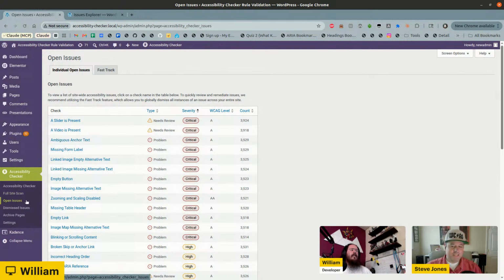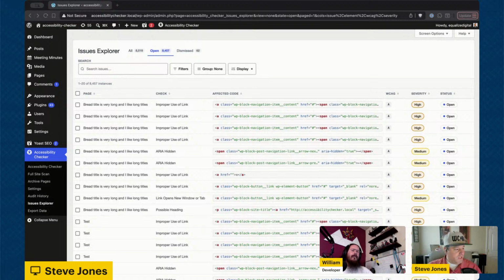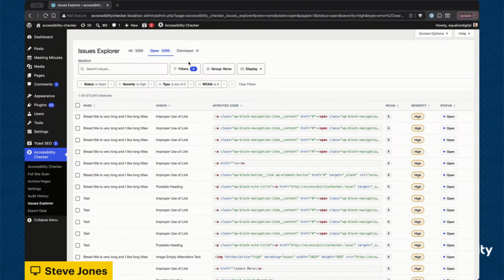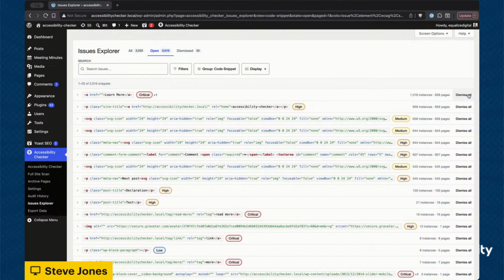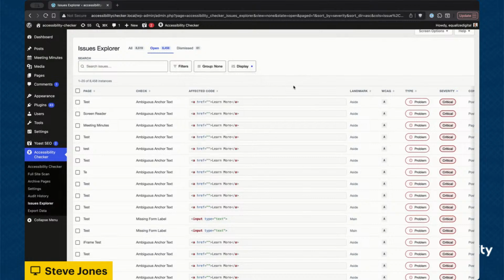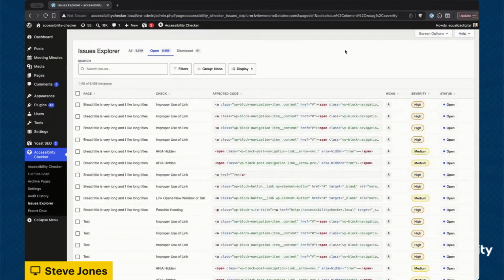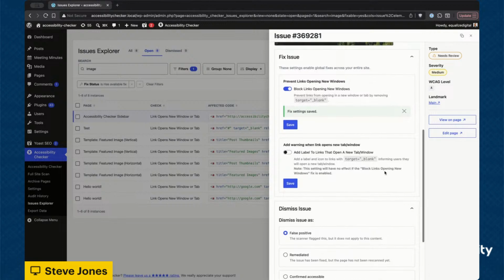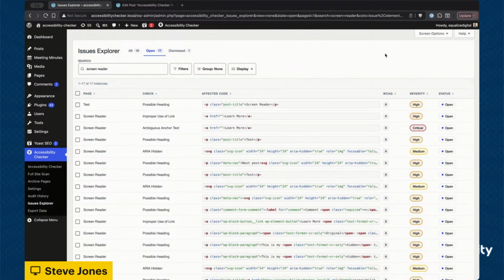Meet Issues Explorer: Find and Fix Faster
In this live stream, Steve Jones (CTO) and William Patton (Senior Developer) break down recent changes to the Accessibility Checker plugin, including new features, bug fixes, and improvements to reporting and performance. This week: Meet Issues Explorer: Find and Fix Faster.

🛠️ In every episode, hear:
What's new